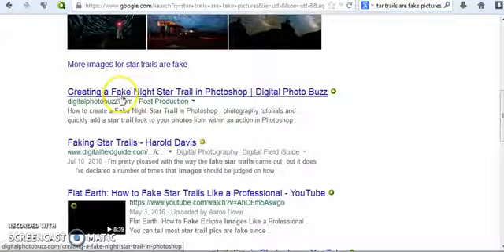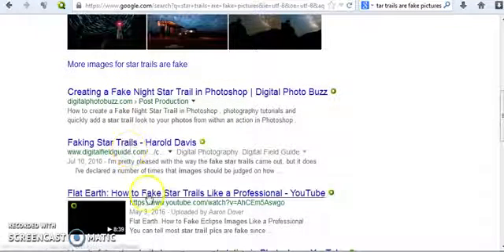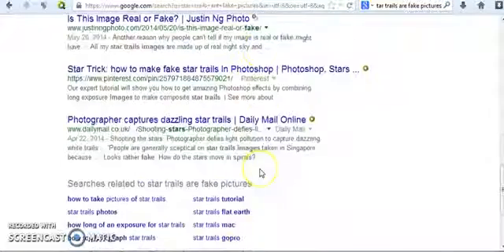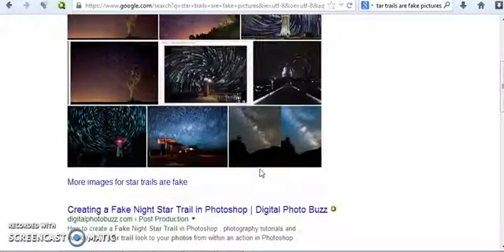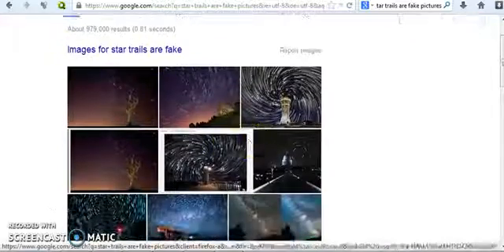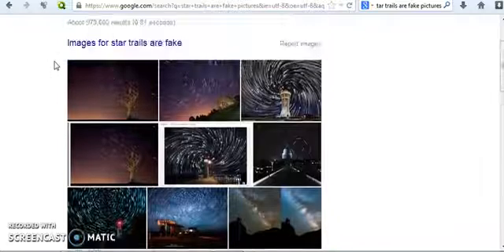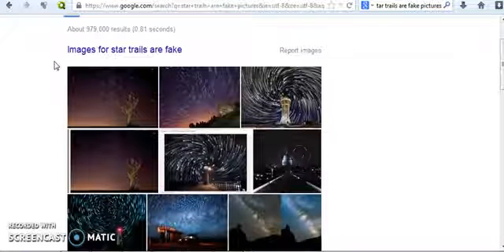science Star trails does not prove anything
Original by humblejewishman